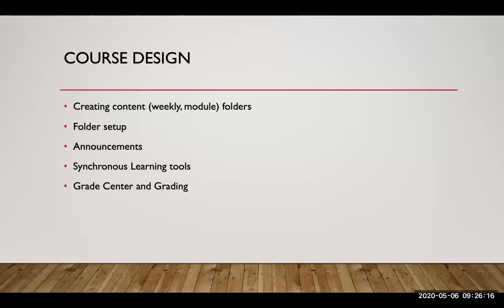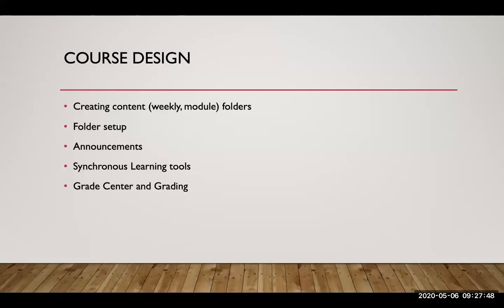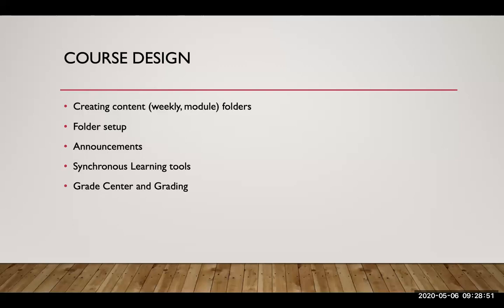Creating distance learning